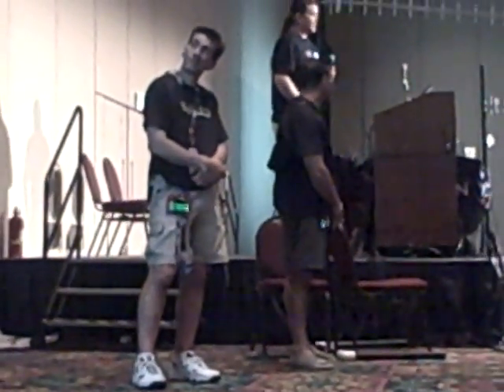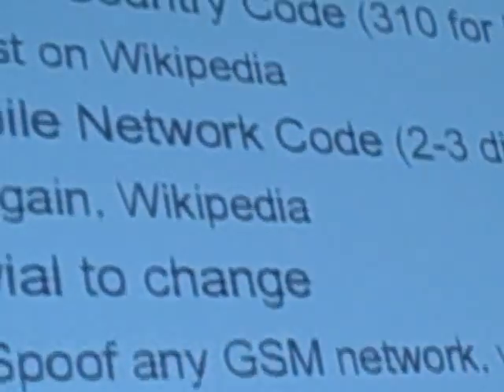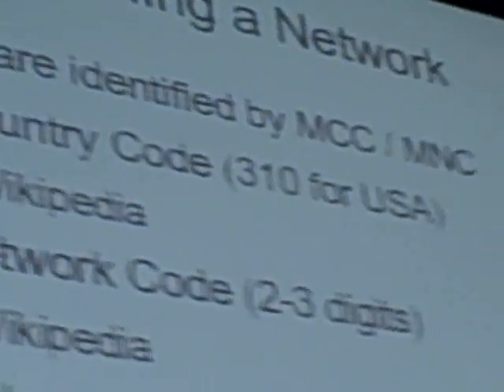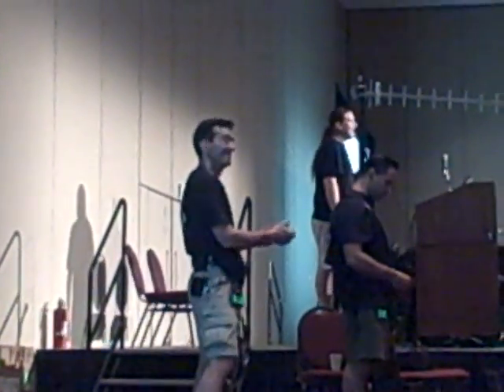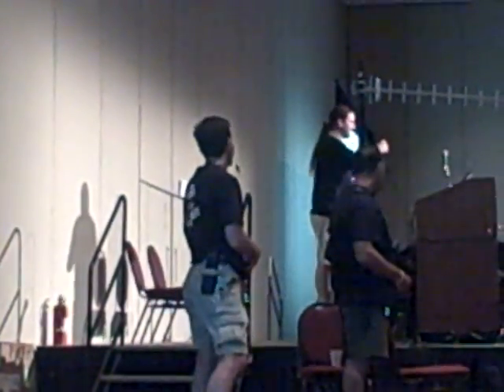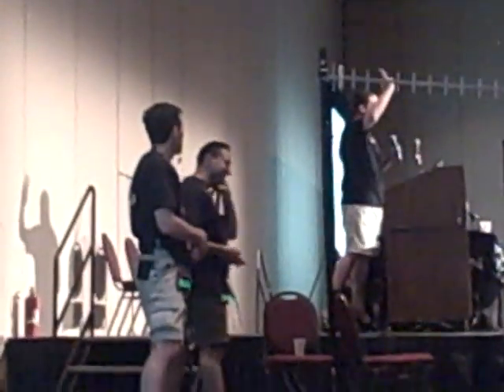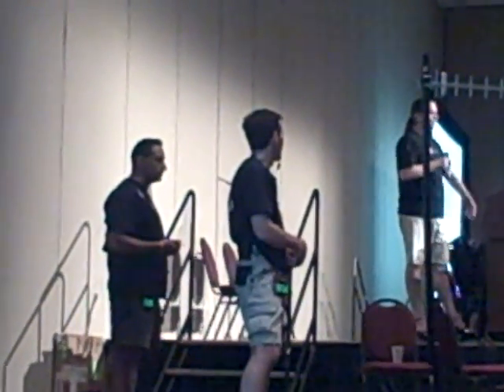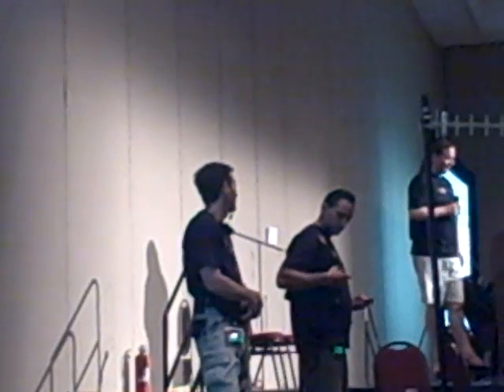Hacker shows how he intercepts GSM cell phone calls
Chris Paget, an ethical hacker, demos how he hacked the cell phone system and makes calls go through his cell site.